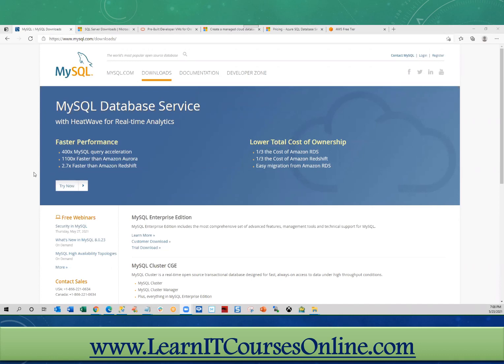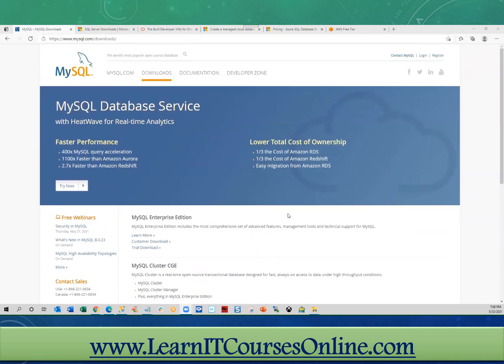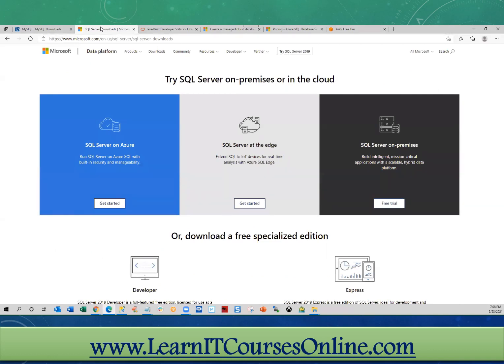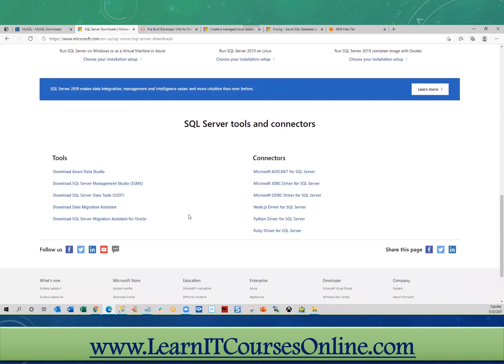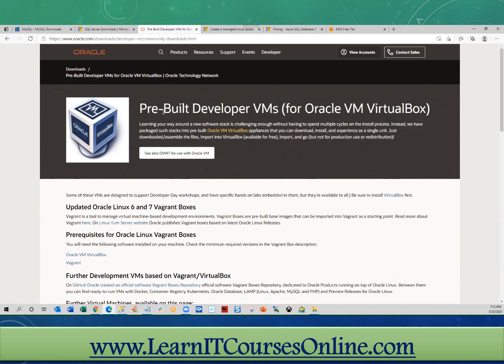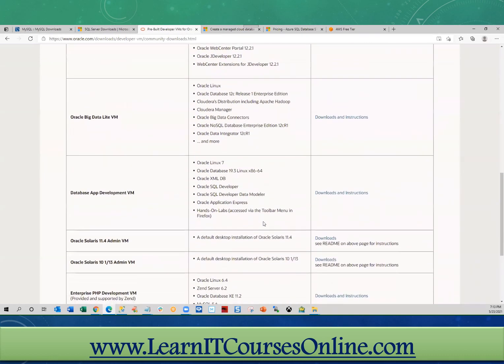SQL in 60 mins - Finding a Database to run SQL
for beginners]
SQL Tutorial